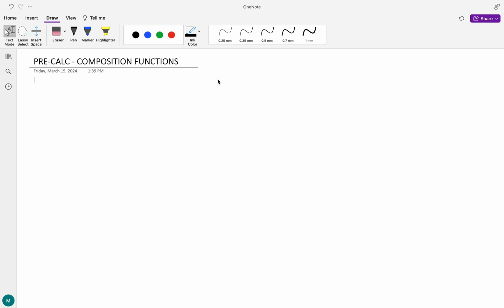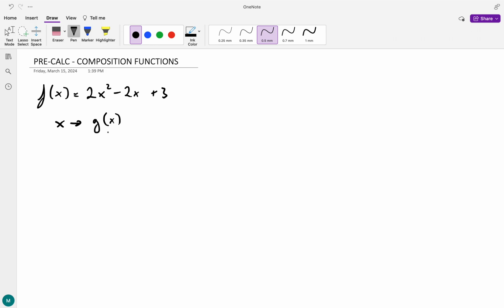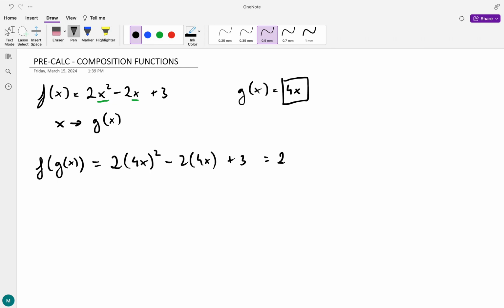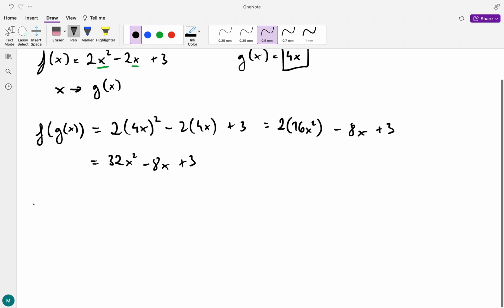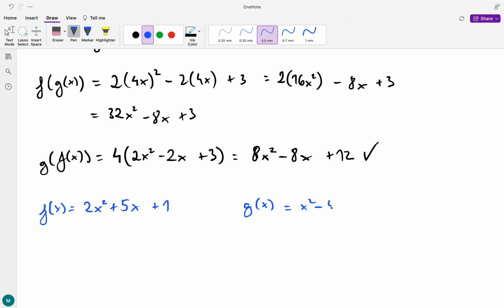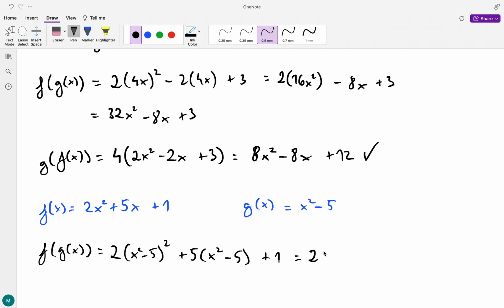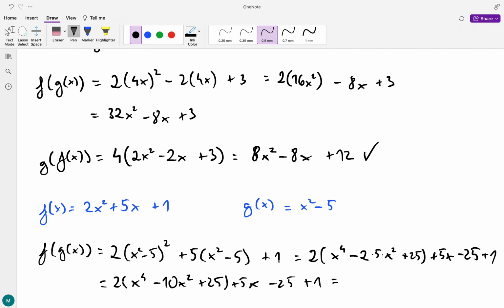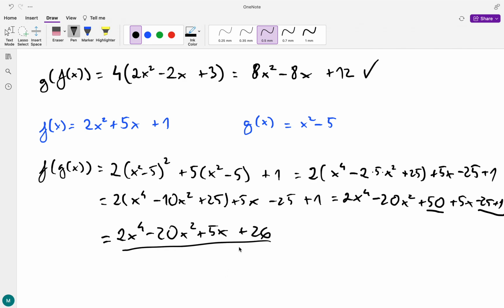PRE-CALCULUS - COMPOSITION FUNCTIONS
This video covers how to work with composition functions.